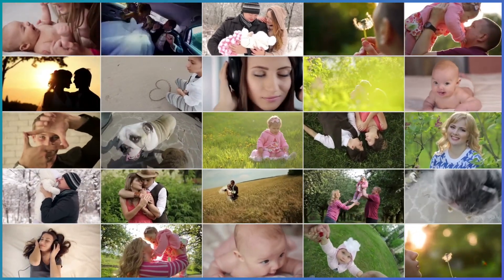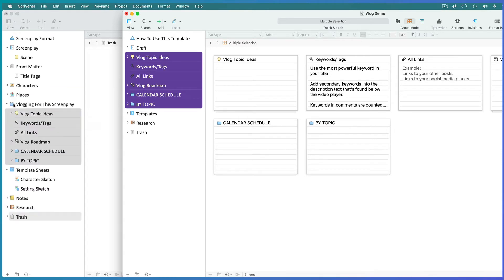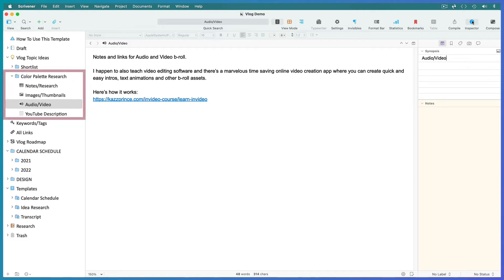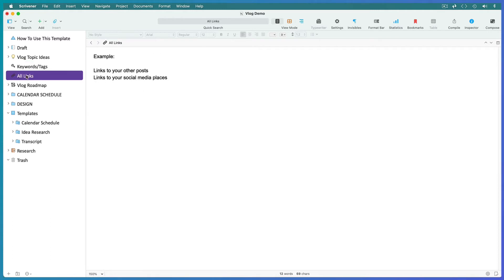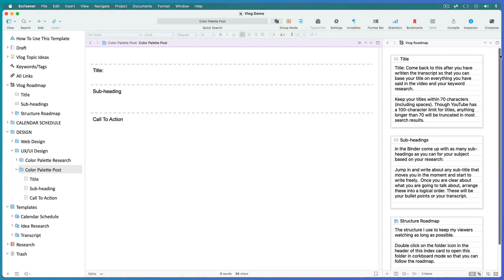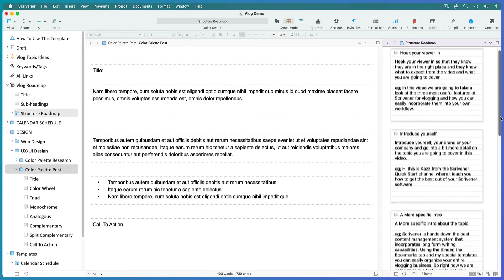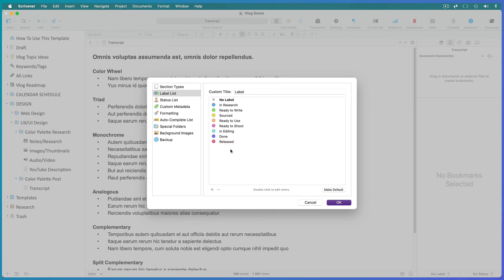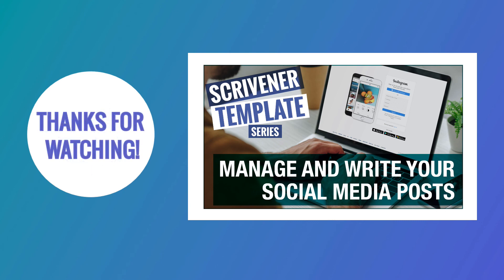Organize, Manage And Write Your Vlog Posts in Scrivener | A Scrivener Tutorial And Template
How to come up with vlog ideas and start organizing your vlogging in Scrivener using my vlogging roadmap, Scrivener’s split screen and Scrivener’s corkboard feature.
Do you want to organize, manage and write your video blog posts in Scrivener but don’t know where to start? Posting online can be pretty intensive, especially when you are trying to stick to a regular content calendar or an upload schedule. Finding good ideas is one thing, but tracking all your topics and ideas, and then managing them from concept to production and publication is another.

Planning your editorial calendar and having a good roadmap helps you to work throughout the entire process more efficiently. In this training I am going to show you how you can use my Scrivener vlogging template, to:
 ✓ Set up your Vlog in Scrivener
 ✓ Research Vlog Ideas,
 ✓ Follow my Scrivener vlogging roadmap using Scrivener’s corkboard feature
 ✓ Bookmark your vlog assets using Scrivener’s Bookmarks tab so they are close at hand when you are ready publish.